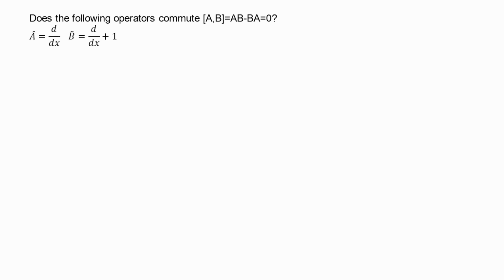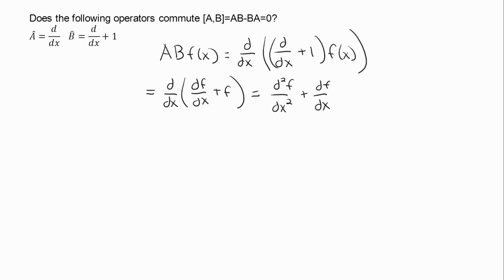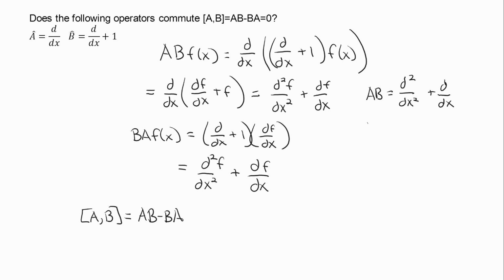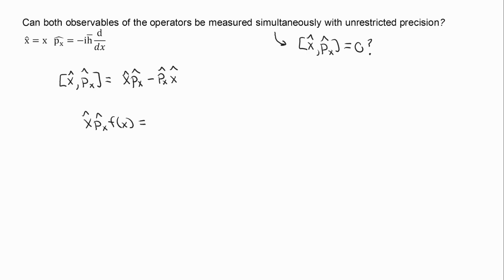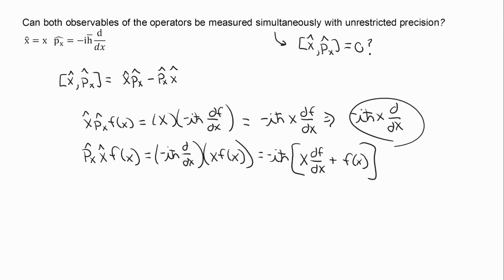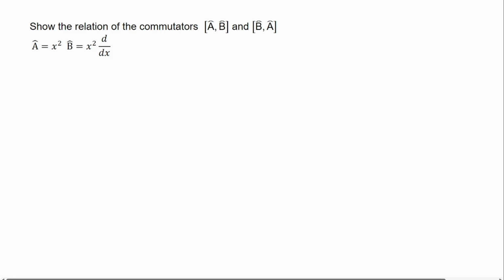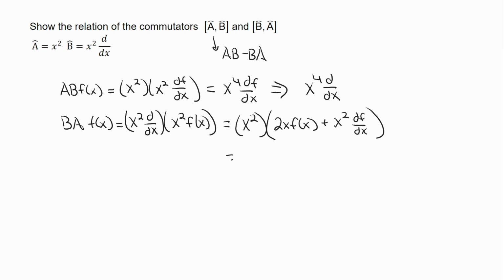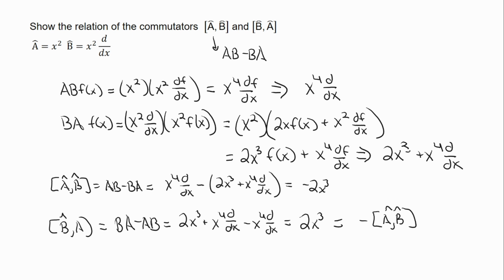Commutators in Quantum Operators | Learning Physical Chemistry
This is a video describing how to find commutators of operators. This also relates to how the observables are measured.